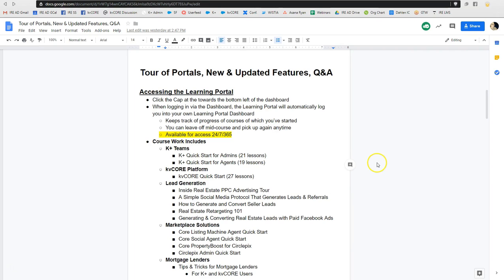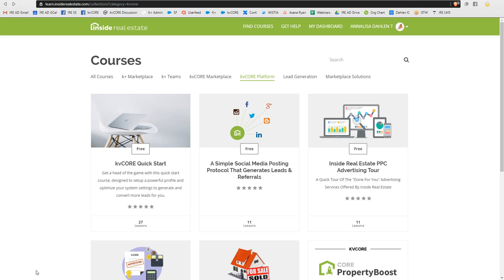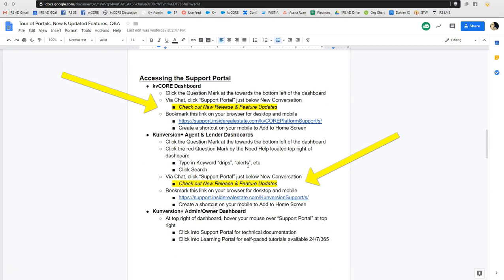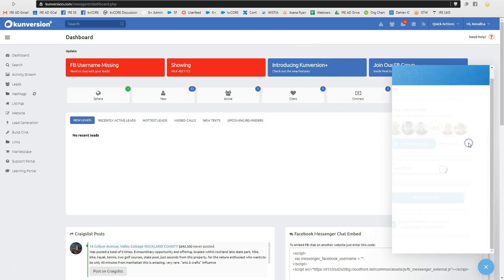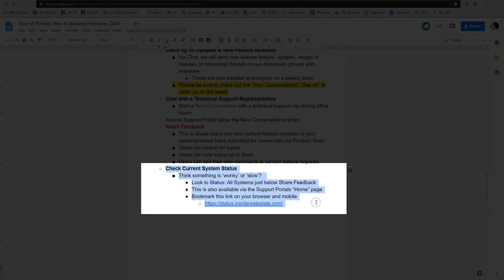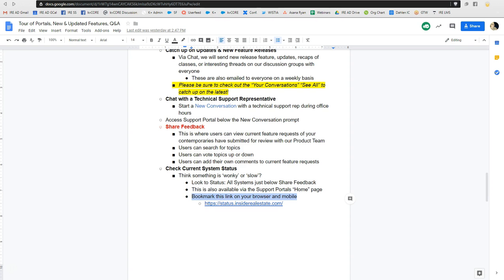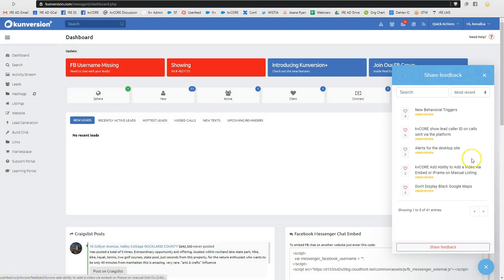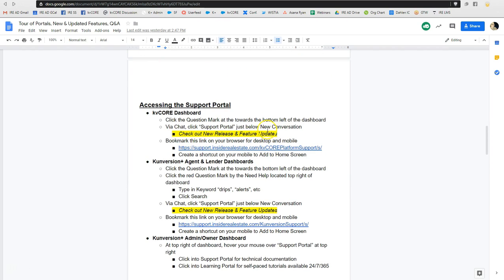kvCORE & K+ Tour of Portals, How to Search for andor Submit a Feature Request